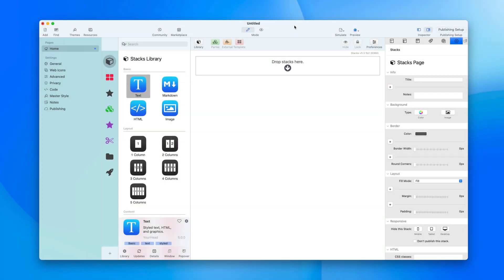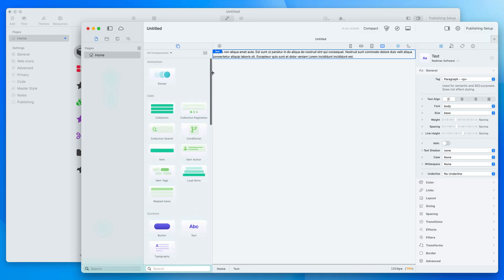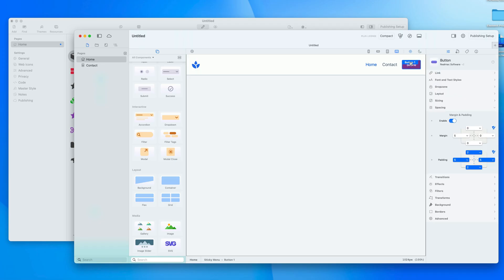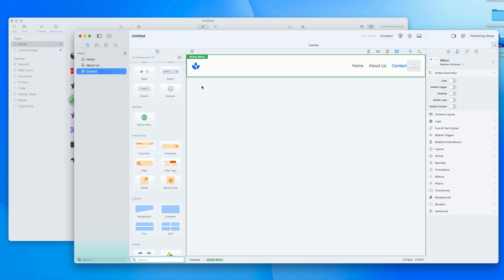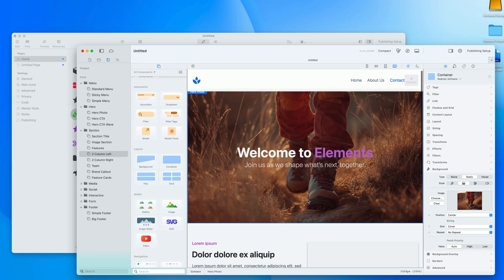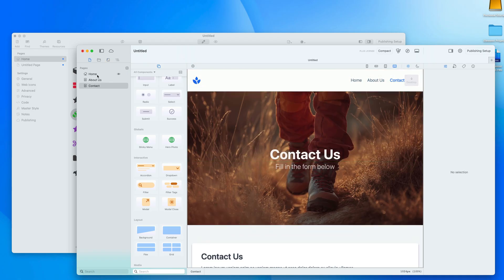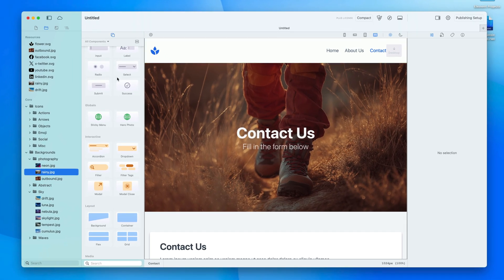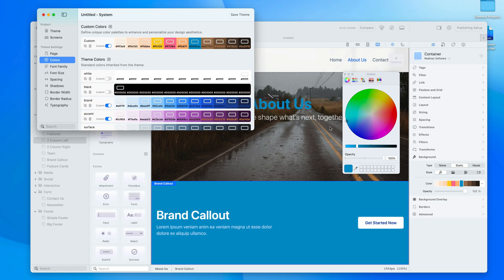Moving from Stacks to Elements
In this video we go over some of the key differences when moving from RapidWeaver Classic and Stacks to RapidWeaver Elements.

Save 20% on Elements by using the Code "YouTube" at checkout

RapidWeaver Elements is a powerful website builder for macOS that lets you design and publish fast, modern websites, visually and with full control. Built for pros, easy for anyone.